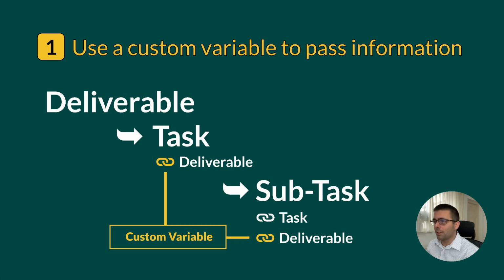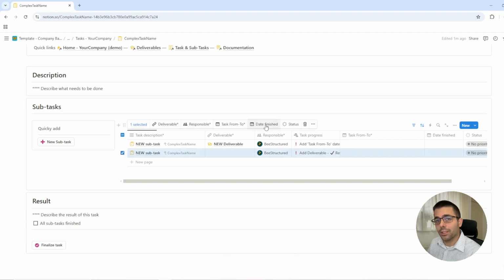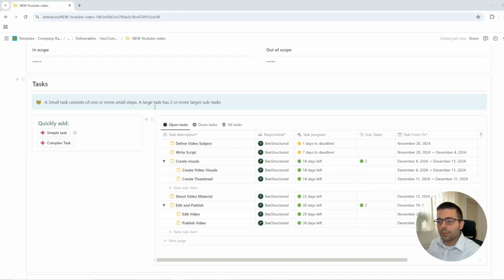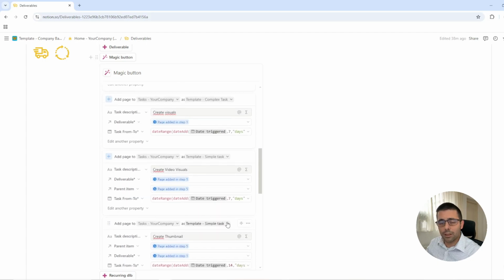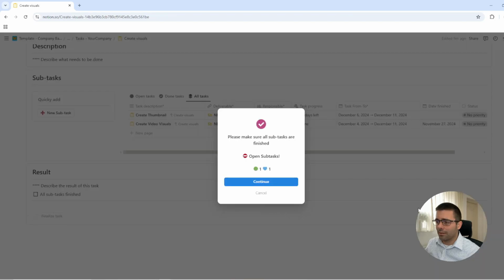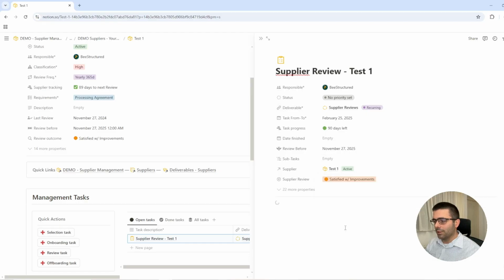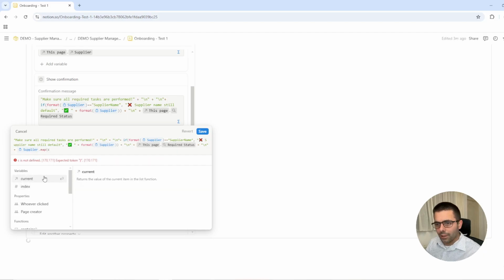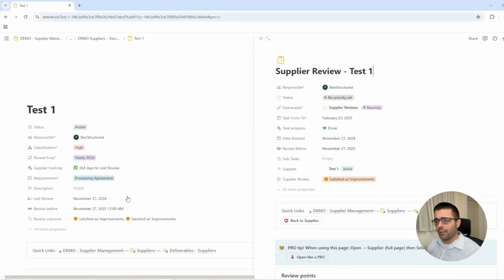3 NEW Ways to Level up Your Buttons in Notion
Free starter company task management template in Notion.

Timeline
00:00 Introduction
01:12 Way 1 - Add Custom variable
04:43 Way 2 - Multiple actions, one Click
09:10 Way 3 - Validate in Confirmation
12:14 Real World Example
19:39 Extra Tricks and end

In this video, you'll learn three powerful ways to enhance your buttons in Notion, making your workflows more efficient, automated, and user-friendly:

Pass a Link from a Parent Page to a Subpage:

Problem: Linking information between parent tasks and subtasks can be cumbersome.
Solution: Using custom variables, you can now automatically link subtasks to their parent pages. This saves time and reduces manual effort, especially useful for projects with a hierarchical structure of deliverables, tasks, and subtasks.

Trigger Multiple Actions with a Single Click:

Problem: Previously, creating a deliverable, its related tasks, and subtasks required multiple individual actions.
Solution: With button automation, you can now create an entire deliverable structure, including tasks and subtasks, with a single click. This is ideal for recurring workflows like YouTube video production, where the same set of tasks is repeated.

Validate Fields in Confirmation Messages:

Problem: Button actions previously had limited feedback for users, making it easy to miss essential properties.
Solution: Now, you can add validations in confirmation messages to ensure all required properties are completed before proceeding. This helps keep your workflow accurate and consistent.

Bonus: In the video, there’s also a real-world example showcasing a supplier management workflow. Here, automation takes care of onboarding tasks and review scheduling without needing manual intervention—saving time in both setting up and training employees.

If you're interested in making your Notion processes smoother and more automated, this video gives you all the tips and tools to get started.